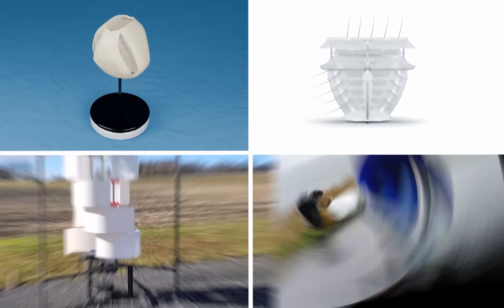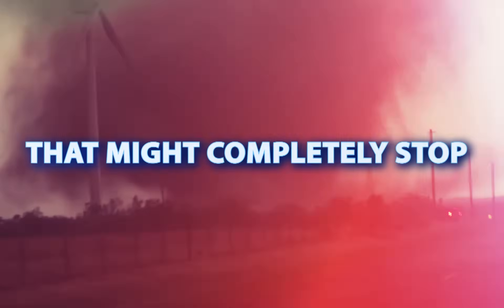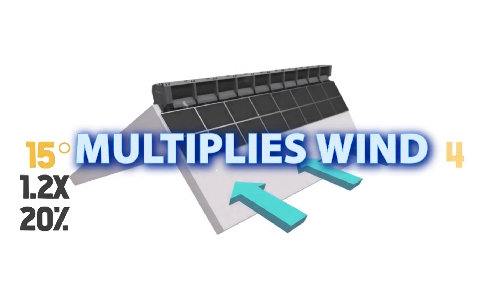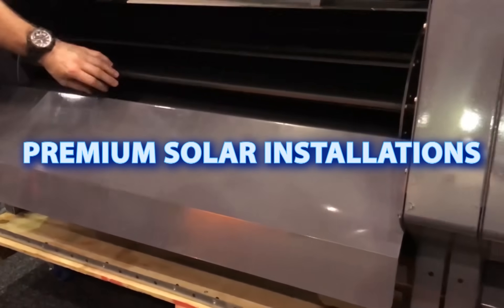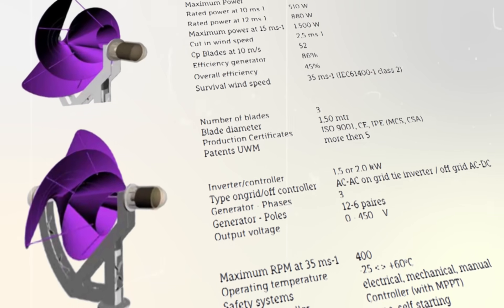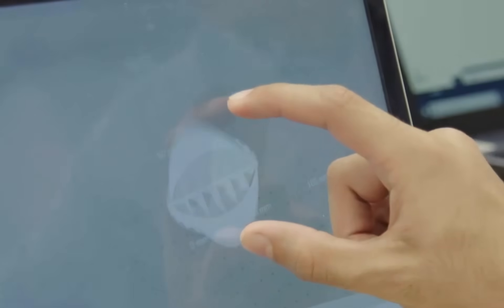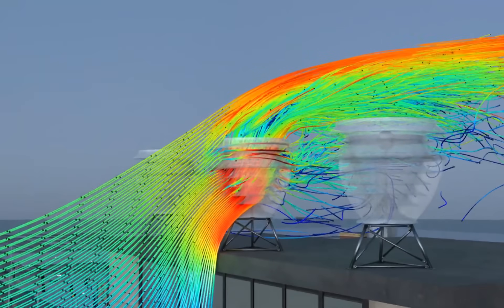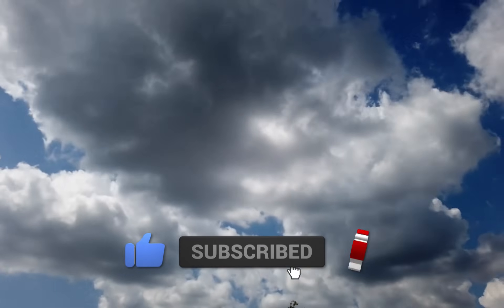5 Genius Home Wind Turbines From Future To Overtake Solar Panels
This impressive selection of wind turbines for home showcases the future of renewable energy! Discover in our video the best home wind turbines, from innovative vertical-axis designs to bladeless, rooftop-friendly solutions like RidgeBlade. We explore cutting-edge technologies such as the Liam F1 by Archimedes, Harmony, and Ventum Dynamics turbines, which combine efficiency, style, and sustainability. Learn which turbines are available now, their expected prices, and how long to wait for upcoming developments. Which option from our list of renewable wind turbines stands out as the best? Whether you're looking for a vertical axis wind turbine for home or compact urban solutions, these breakthroughs offer clean, green energy for your household!

0:00 Intro
0:29 Harmony Turbines
2:23 Ridgeblade Wind Turbine for Home Rooftop
4:01 Liam F1 by Archimedes inspired by Fibonacci Spiral
5:35 O-Wind Turbine Spherical Bladeless
7:09 Ventum Dynamics VAWT
8:36 Which Home Wind Turbine is the Best 2025